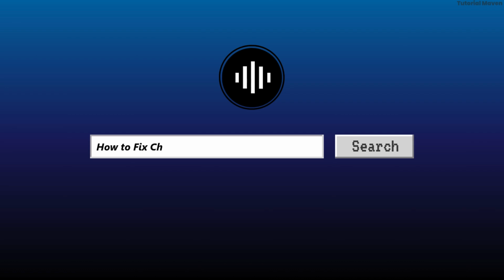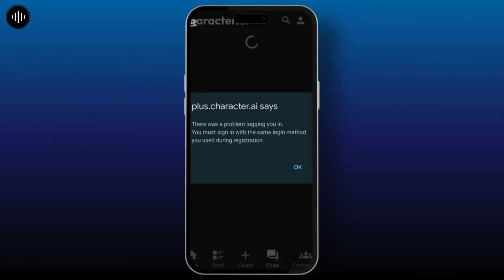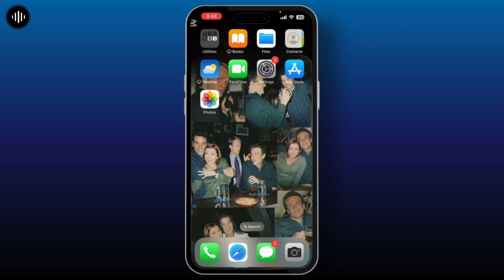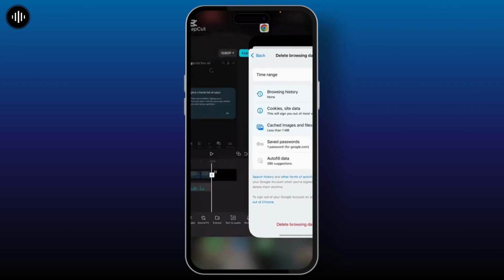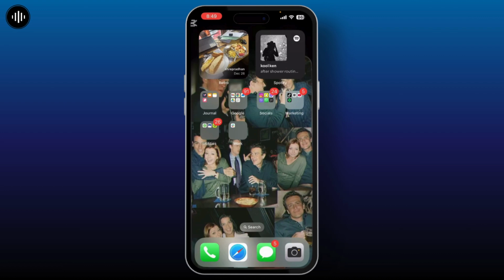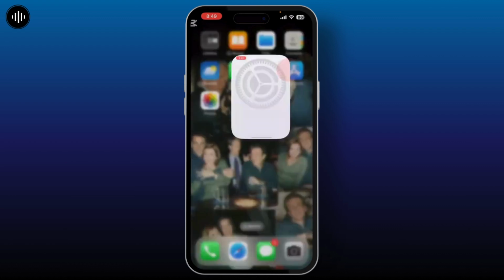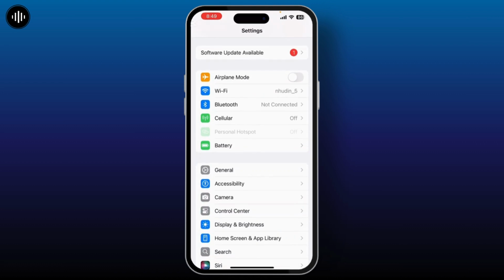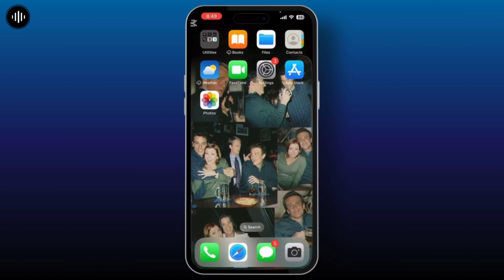How to Fix Character AI can't Login or Sign up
Learn how to fix Character AI login or sign-up issues in this step-by-step tutorial! If you're struggling with login or sign-up errors on Character AI, this guide will walk you through simple and effective solutions to get back on track.

In this video, you'll discover how to resolve common problems like "Character AI can't login" or "Character AI can't sign up" quickly. Whether you're encountering technical glitches or account-related issues, we've got you covered!

Timestamps:
0:00 Introduction
0:20 Step 1: Checking Your Internet Connection
0:45 Step 2: Troubleshooting Login Credentials
1:10 Step 3: Clearing Cache & Cookies